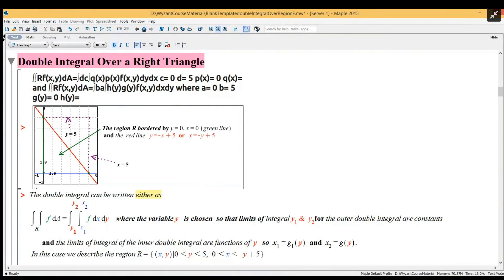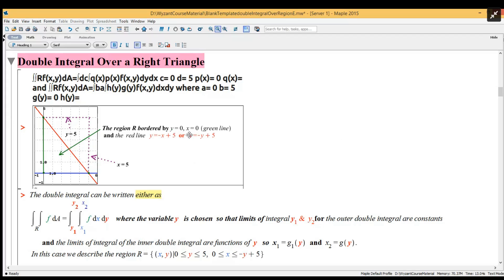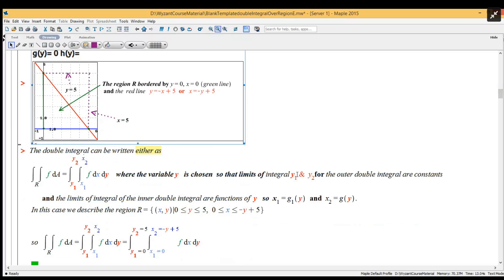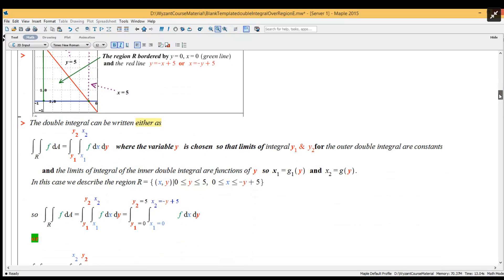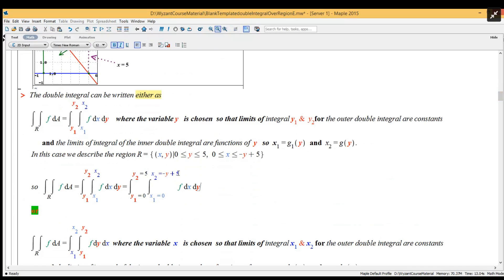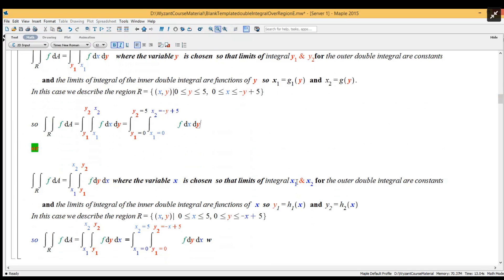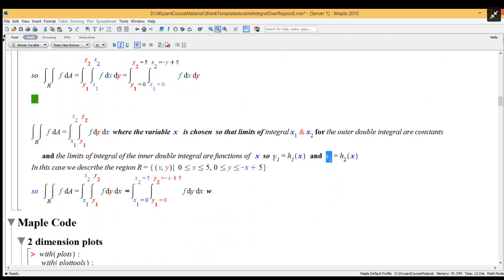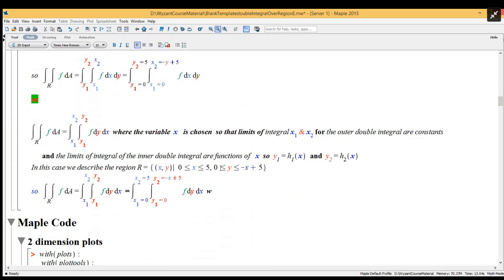How the region is described in terms of (x,y) will set up the limits of integration.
Question:  ∫∫Rf(x,y)dA=∫dc∫q(x)p(x)f(x,y)dydx c= 0  d= 5  p(x)=  0  q(x)=  and ∫∫Rf(x,y)dA=∫ba∫h(y)g(y)f(x,y)dxdy where a= 0  b= 5  g(y)=  0  h(y)=

R

Answered By:

John G.
Since 2003 have taught all the junior college's math courses.

Written Explanation:

Working using the diagram of an equilateral triangle allows us to set up the proper limit of integral for this double integral.   This quick video will outline the steps.